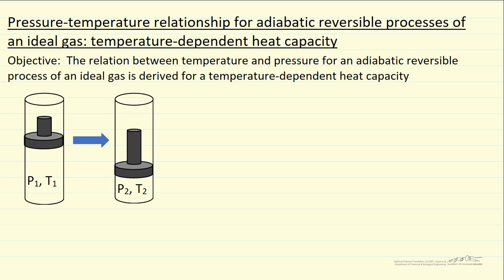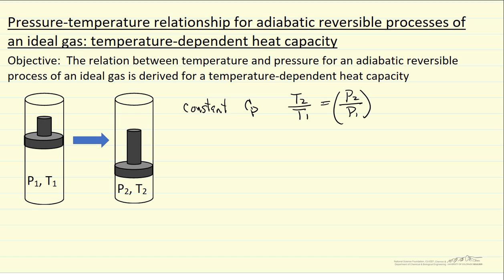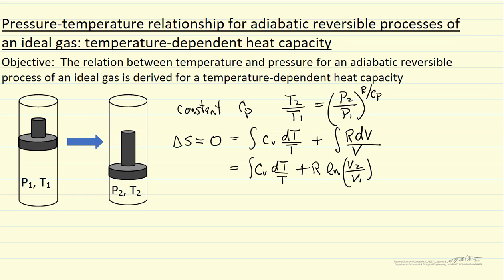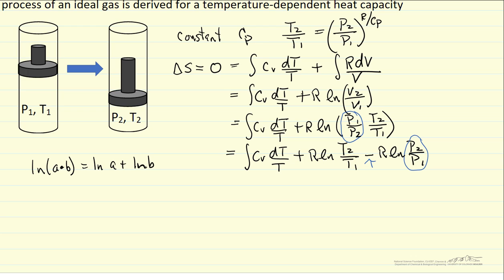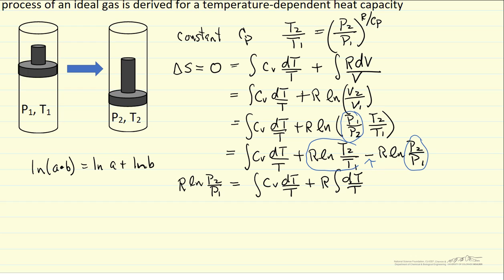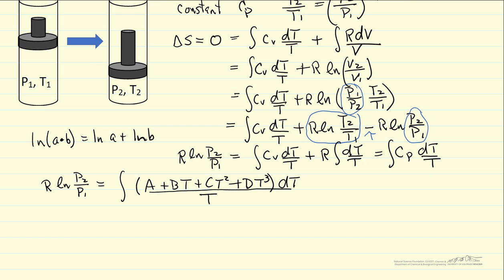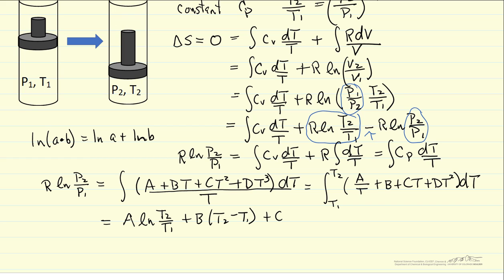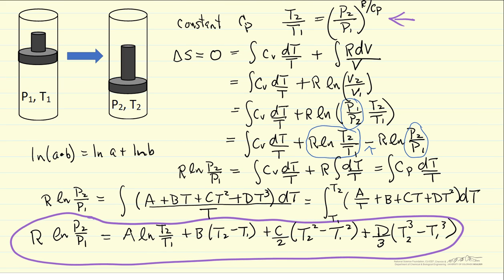P-T Relationship for Adiabatic Reversible Processes of an Ideal Gas: T-Dependent Heat Capacity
Organized by textbook The relation between temperature and pressure for an adiabatic reversible process of an ideal gas is derived for a temperature-dependent heat capacity. See screencast for constant heat capacity